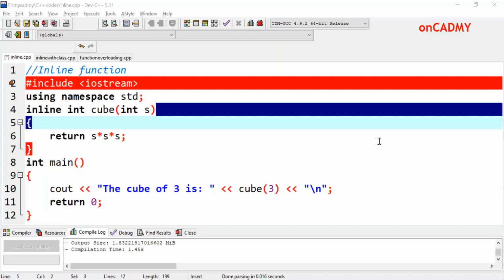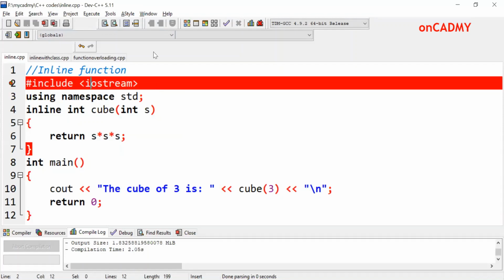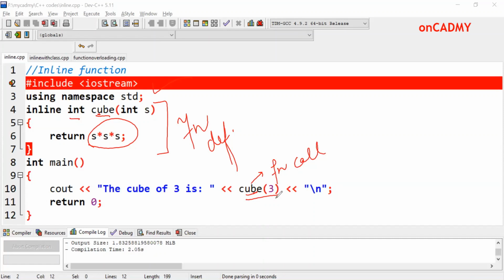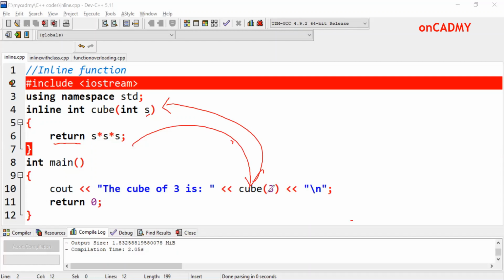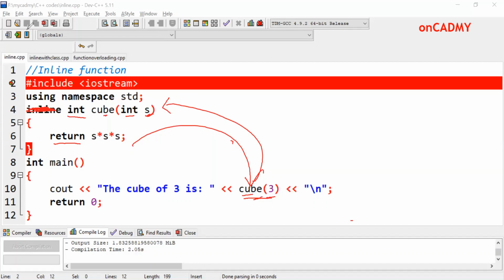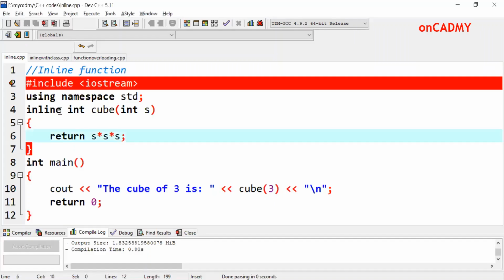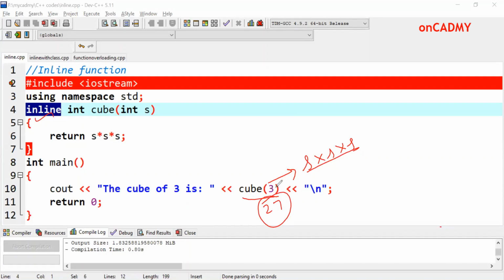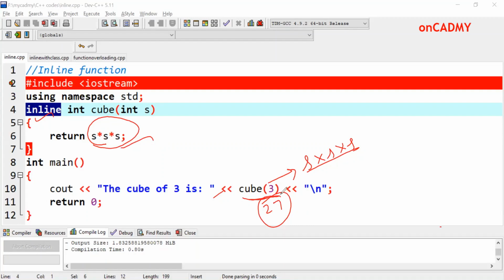Inline Function in C++ oncadmy C++tutorial